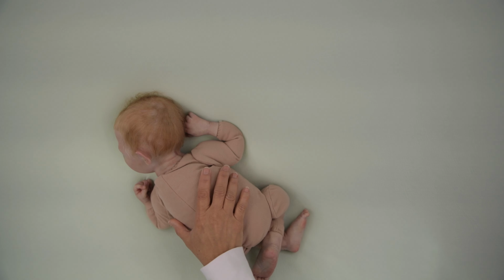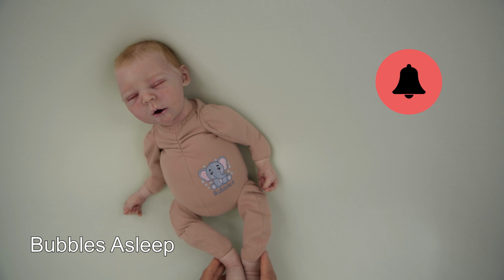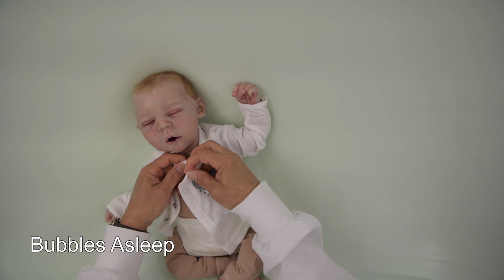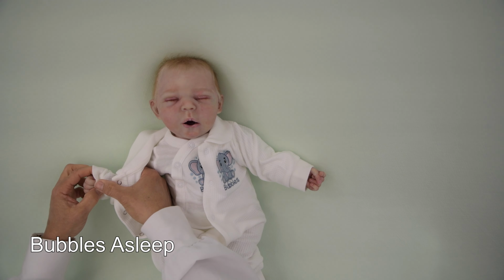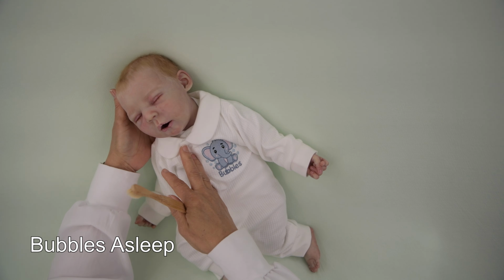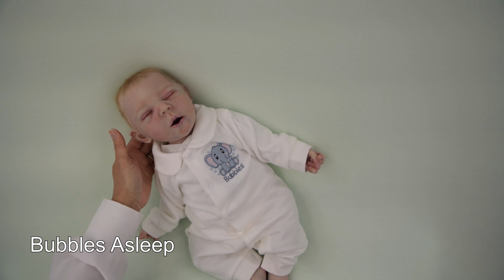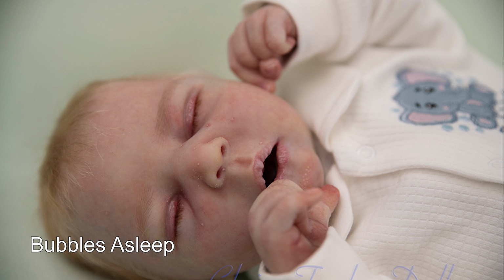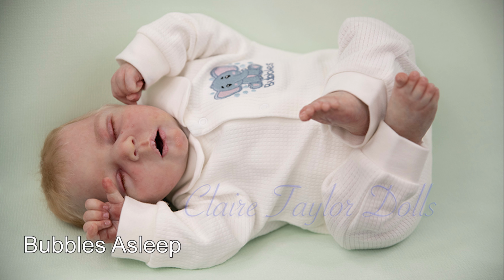New Silicone Baby Kit at Claire Taylor Dolls, Come meet the new baby, and learn how to get Your Kit!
Visit Her page to see how to learn more about him/her.